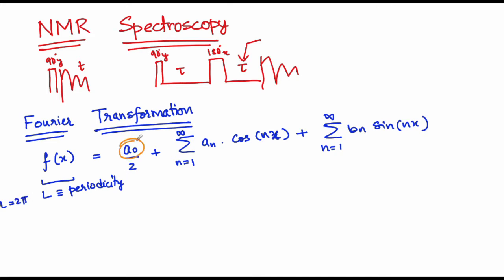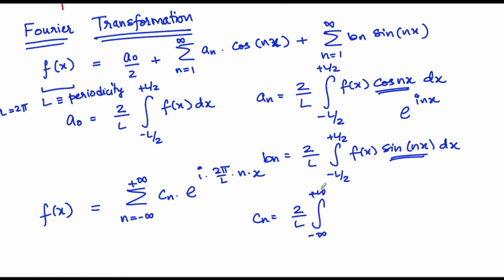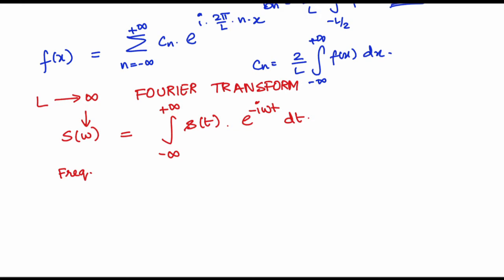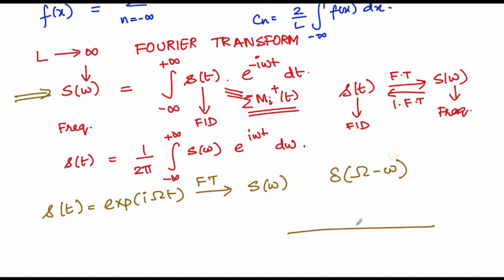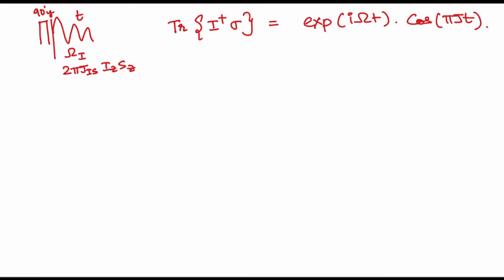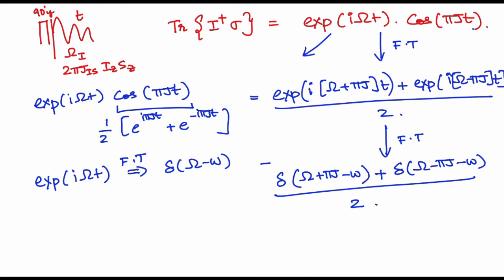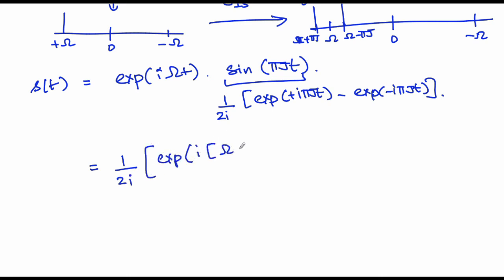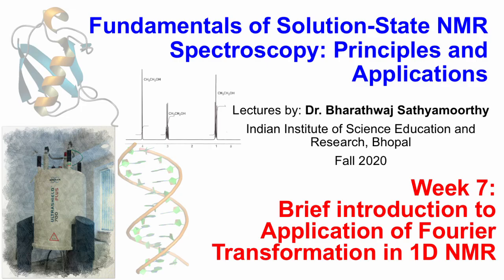Fundamentals of Solution-state NMR Spectroscopy | Week 7 | BriefIntro: Fourier Transformation in NMR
This lecture provides a brief overview on how Fourier Transformation of the time-domain signal provides a frequency domain spectrum. Examples that are pertinent to NMR spectroscopy (i.e. modulation of a signal) is given as an example to illustrate how scalar coupling evolution comes up in the final spectrum.